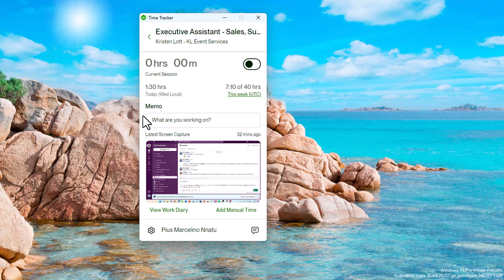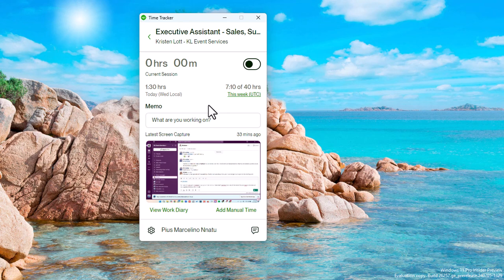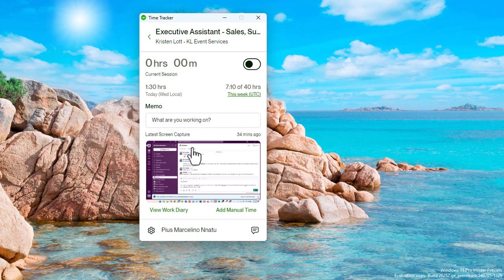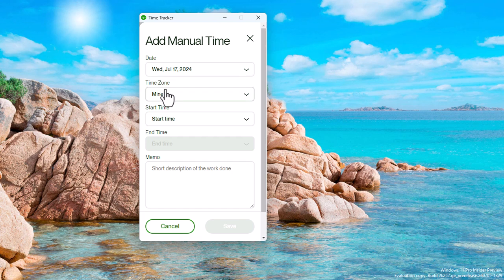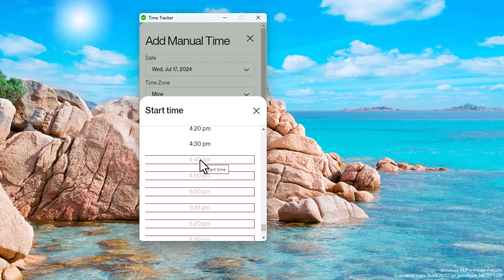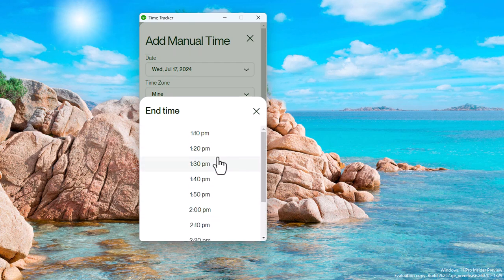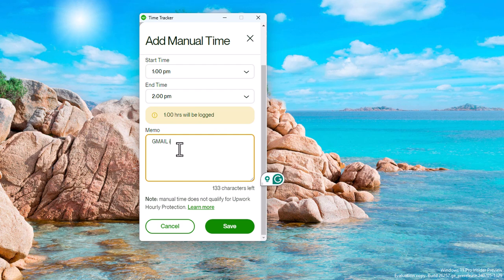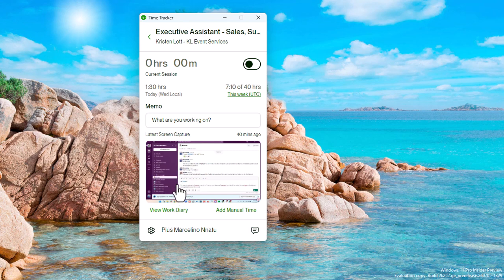How to Add Manual Time on Upwork Tracker (2025 Step-by-Step Guide)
In this quick tutorial, I’ll show you how to manually add time to your Upwork Tracker when your app doesn’t record your work hours — or when you need to log offline work you’ve already completed.

Whether you’re a freelancer managing clients or a virtual assistant working on multiple projects, this step-by-step video will help you avoid losing billable hours and keep your time sheet accurate.

🔧 Why This Matters:
Manual time can be a lifesaver when your tracker misses hours — but using it wrong can risk payment protection. This video explains the safe way to do it.

Upwork tips & freelancing tools

Remote work systems

Productivity hacks for virtual assistants